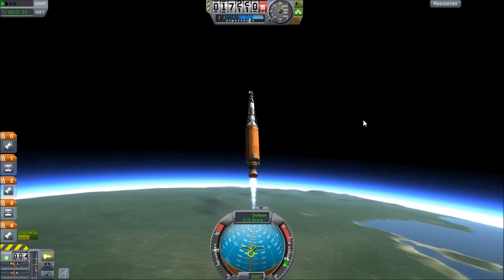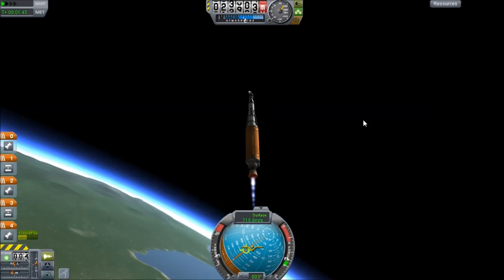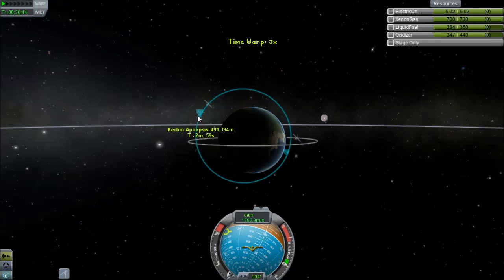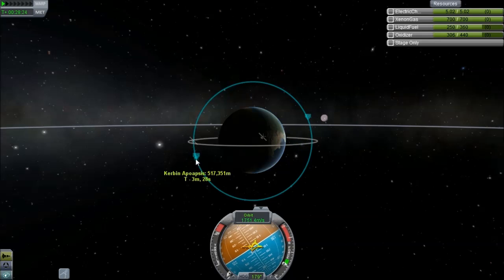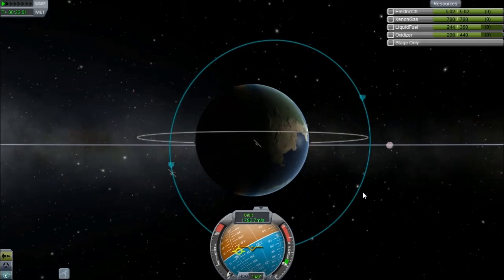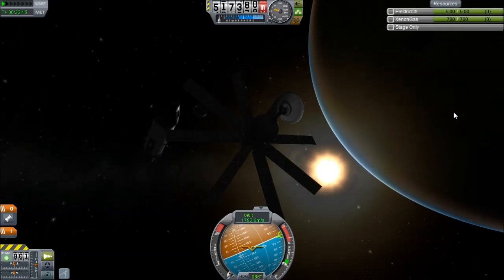Kerbal Space Program - The Kamtu Satellite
The Kamtu satellite ( Kerbin and Munar topographical unit ) is a highly advanced terrain scanning satellite. It will be able to scan the terrain below and creating a map of the planet while doing so. It can scan for anomalies and it looks cool. The music in the beginning is produced by an amazing artist by the name of Daniel Yount. Please like, favorite and enjoy the video!